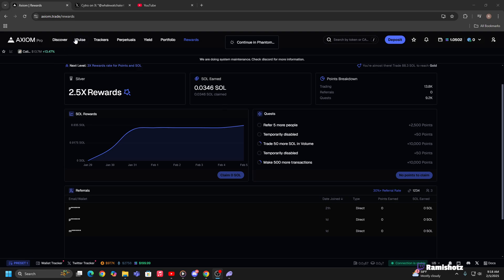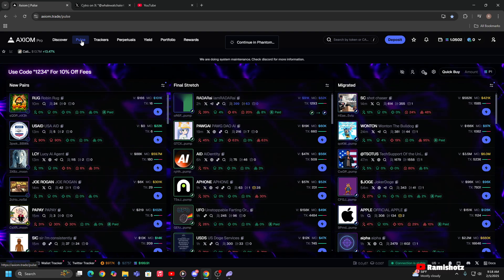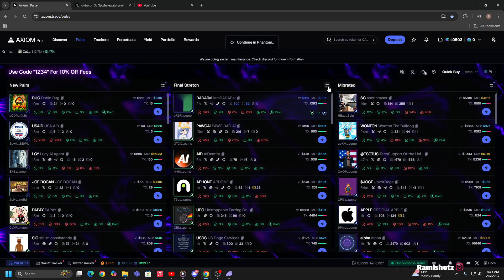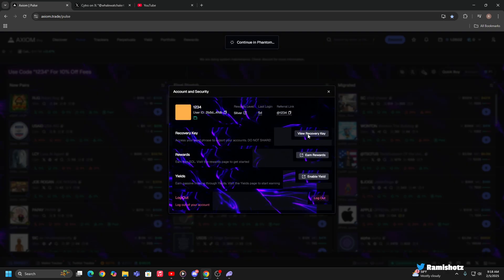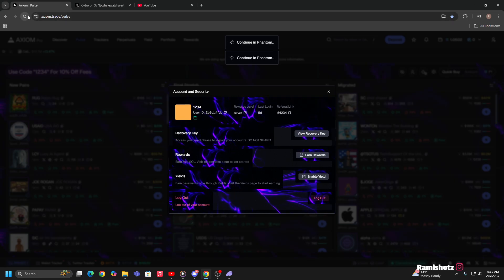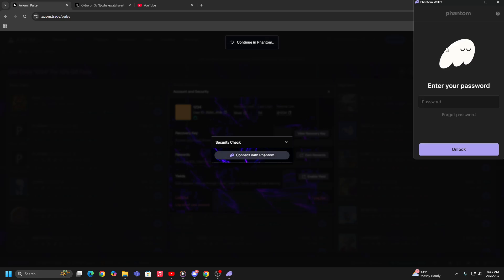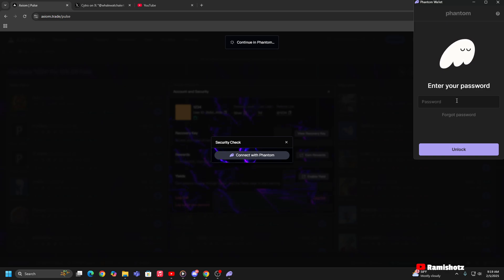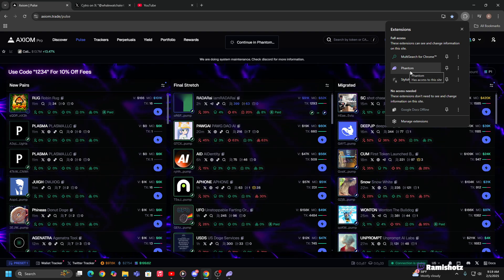(UPDATE) How to connect axiom wallet to phantom!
in my last video i only showed how to withdraw from axiom to phantom. im now showing how to connect axiom to phantom so you can withdraw from your axiom to phantom at any giving time using phantom!